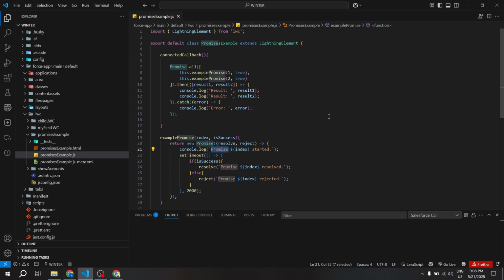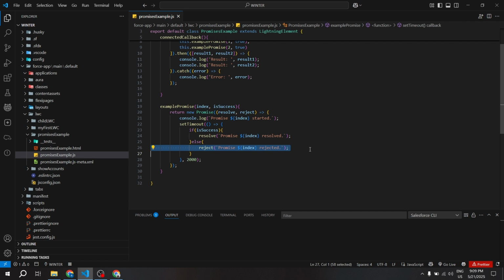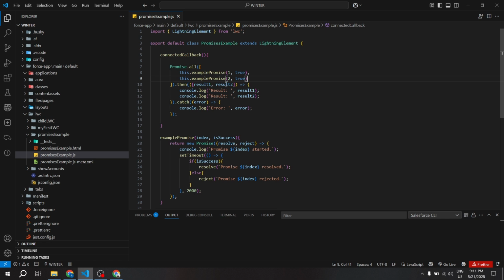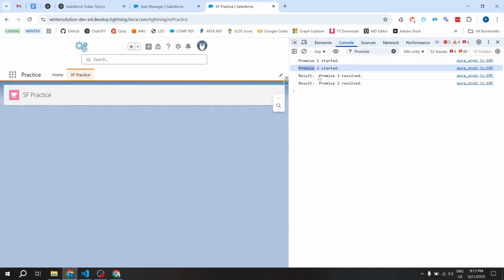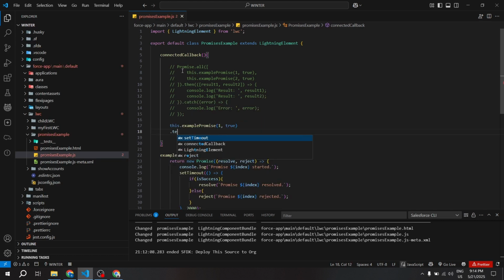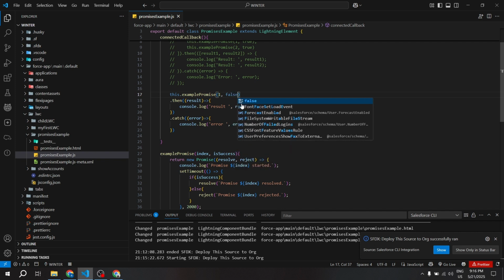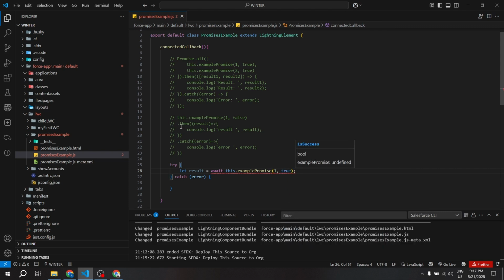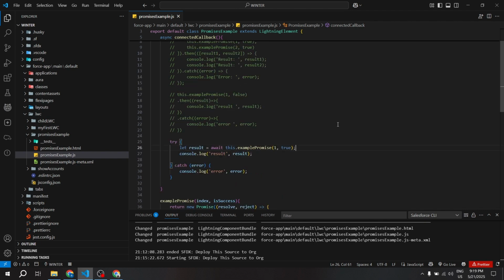What is promises in lwc and different ways to use it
We learn about promises in lwc and different ways to use it in lwc js

- What is promises in LWC JS
- Different ways to use it in LWC